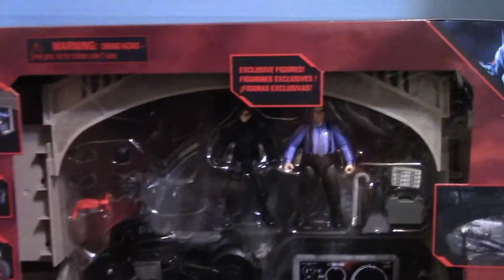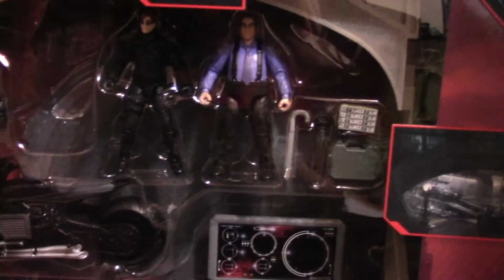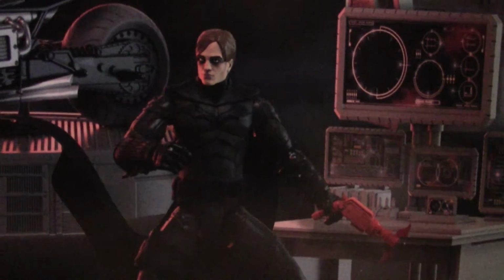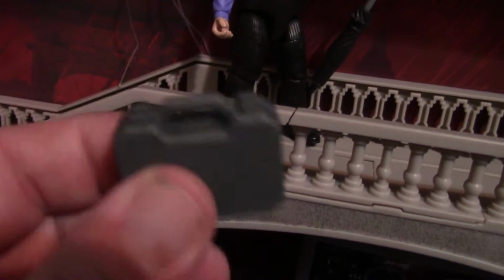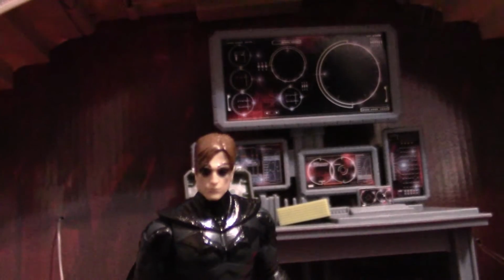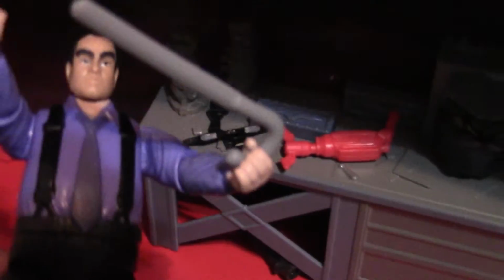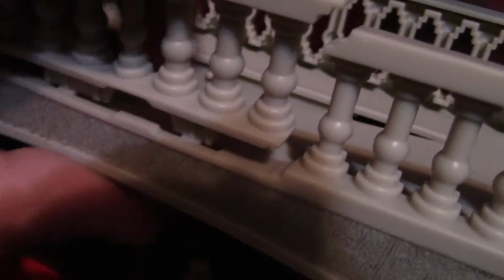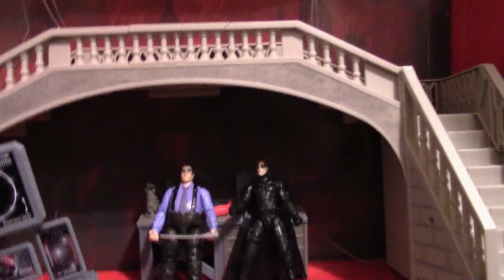THE BATMAN BATCAVE TOY REVIEW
How dose the new Batcave from The Batman movie stack up? Well it gets mixed reviews just watch and see.